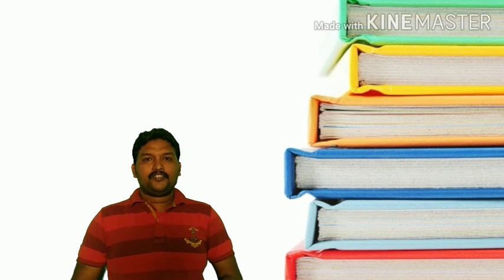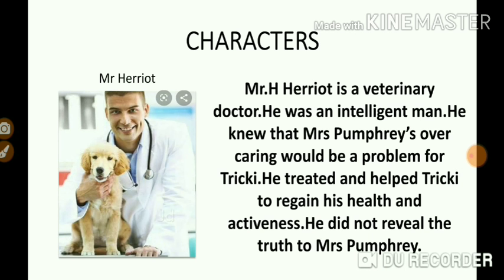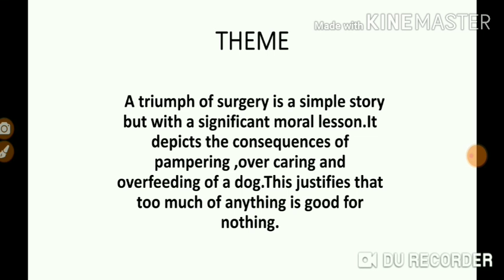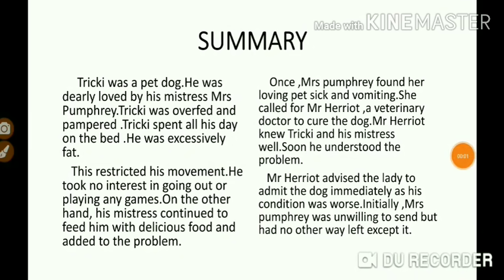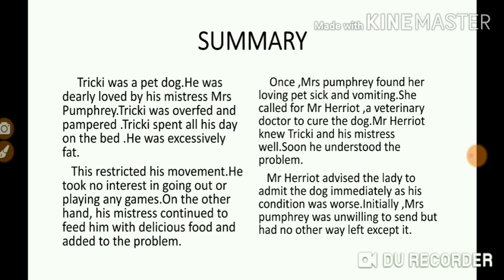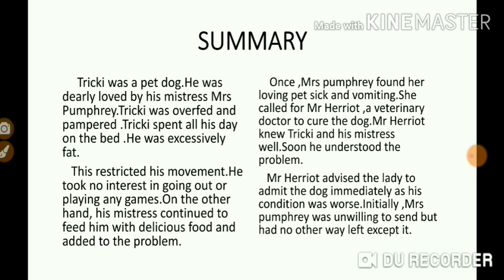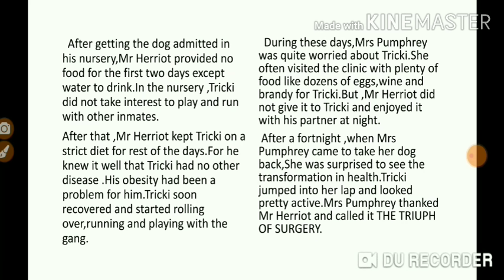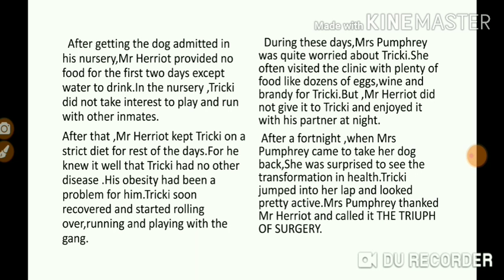A TRIUMPH OF SURGERY#Ramakanta Sir